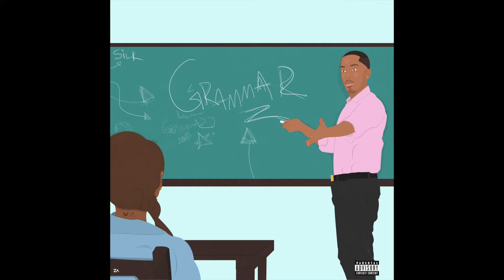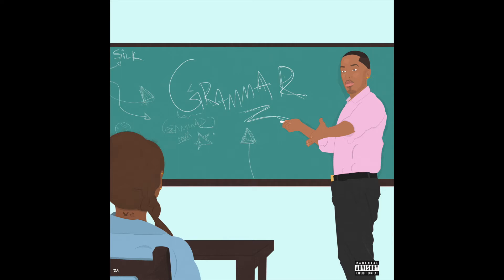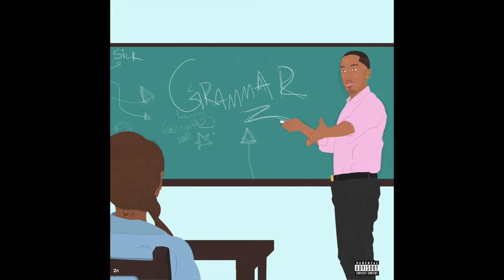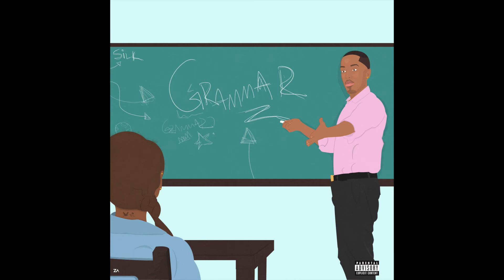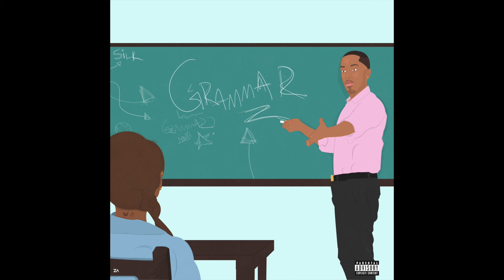Silk - Grammar (Official Audio)